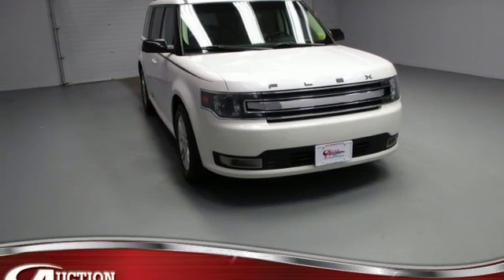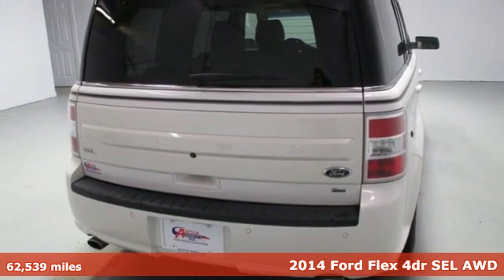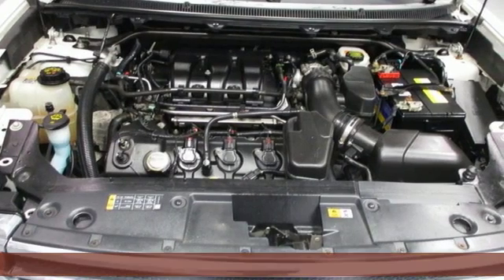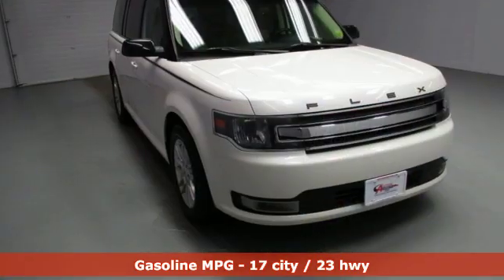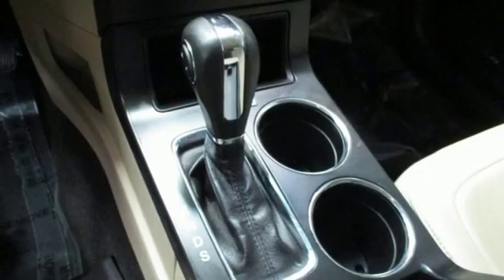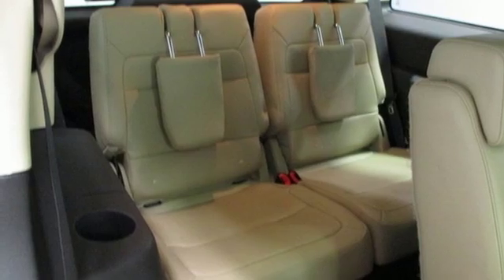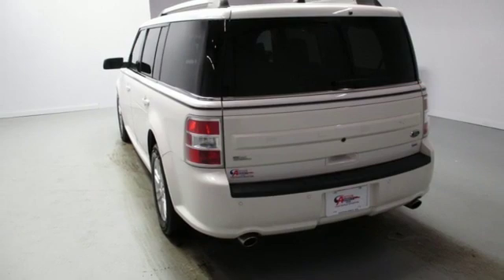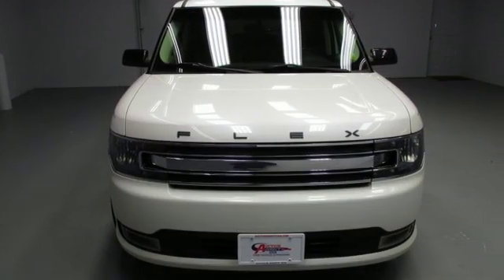2014 Ford Flex Rochester NY Victor, NY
Year: 2014
Make: Ford
Model: Flex
Trim: SEL
Engine: 3.5L V6 Ti-VCT
Transmission: 6-Speed Automatic with Select-Shift
Color: White
Interior: Dune
Mileage: 62539
Stock #: VT34051
VIN: 2FMHK6C89EBD14541
AWD, Heated Seats, Leather Interior, 3rd row seats: split-bench, Front dual zone A/C, Front fog lights, Fully automatic headlights, Power door mirrors, Power driver seat, Remote keyless entry, Steering wheel mounted audio controls and this Flex has a clean CARFAX history report!!brbrPlease give us a call anytime at 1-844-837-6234 and one of our representatives will be glad to assist you with any questions you may have. Auction Direct USA prides itself with it's No Haggle atmosphere and please make sure to ask your associate about our 5 Day 500 Mile Buy Back Guarantee!! Feel free to bring in any trade-ins as we will provide a Free Appraisal on site. Even if you aren't buying a vehicle from Auction Direct USA we would purchase your vehicle. Come in today and see first hand how Auction Direct USA is revolutionizing the used car industry and making purchasing or selling your used vehicle as easy and stress free as possible!brbrbrAwards:br * 2014 KBB.com 12 Best Family Cars * 2014 KBB.com Brand Image AwardsbrReviews:brbr * If what you'd really like is a modern interpretation of the classic American station wagon theme, the 2014 Ford Flex could be the one. It offers seating for six or seven, a range of trim levels and prices, available all-wheel drive, and a turbocharged V6 EcoBoost engine. Source: KBB.combr * Spacious and versatile cabin with genuine three-row space; refined ride; high-tech features; excellent visibility; strong turbocharged engine option. Source: Edmundsbr * Ford Flex is the modern way to move. With bold lettering on the hood, futuristic front grille, and a sleek shape, it is the space for busy families on the go. It comes in 3 trims: the Base SE, the mid range SEL, and the top-tier Limited. Exciting to look at, Flex is equally exciting to drive. Standard on the SE and SEL is the 3.5L V6 with 287 HP and 25 MPG HWY, and the Limited gives you choice of that or the optional 3.5L EcoBoost V6 with 365 HP and 23 MPG HWY. Both engines come with a 6-speed SelectShift Automatic transmission. The Flex is full of great technology. Standard SYNC with MyFord keeps you connected to calls, music and more while keeping both hands on the wheel and your eyes on the road. Adaptive Cruise Control automatically adjusts the speed of the vehicle if there is slowing traffic ahead. If you are getting the Limited, Active Park Assist is available that can identify spots for you to parallel park in and then steer the vehicle into place itself. Flex comes standard with 1st-row bucket seats, 2nd-row 60/40 split bench seat and 3rd-row 50/50 split bench seat for seven-passenger seating. It's amazing how much room there is for all seven passengers, and 2nd-row and 3rd-row legroom is best in class. New for 2014, its Appearance Package is available with the option of a new monochromatic or Tuxedo Black Metallic-painted roof. For a more spacious feel, the available Vista Roof consists of four skylights covering all three rows of seating. The available Navigation System with SiriusXM Traffic and Travel Link combines GPS technology, with voice-guided turn-by-turn directions and 3-D mapping. On the Limited, a Rear View Camera helps you see what's behind you, and Wipers automatically activate when they sense moisture. All models come with Anti-lock Brakes and Stability Control. Flex also offers available industry-first inflatable 2nd-row safety belts for the outboard passengers. Flex is a 2013 IIHS Top Safety Pick, and has been 5 years in a row since 2009. Source: The Manufacturer Summary

Address:
6520 State Route 96